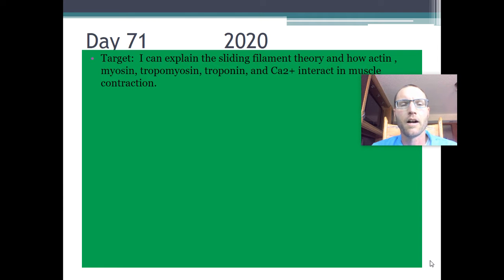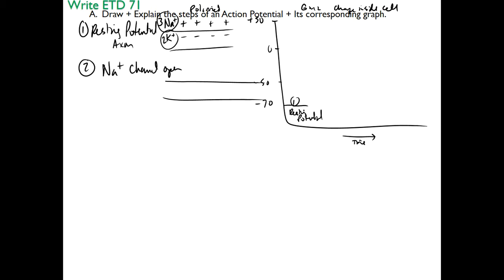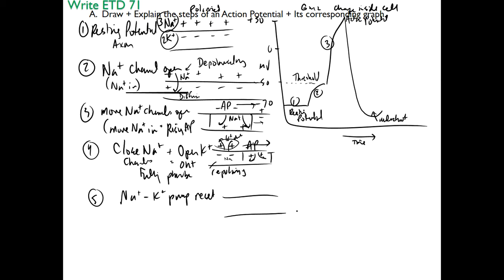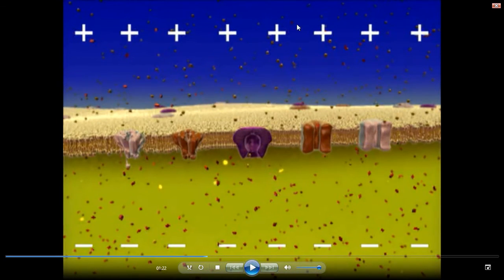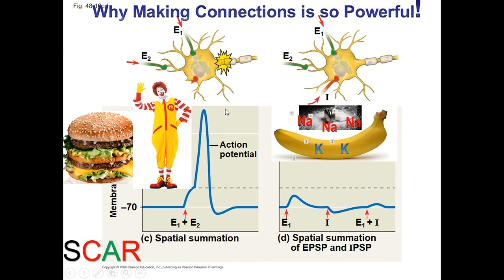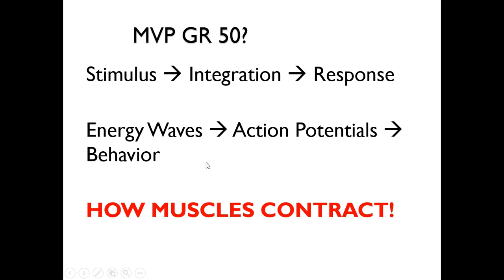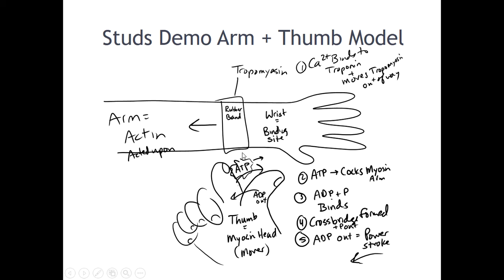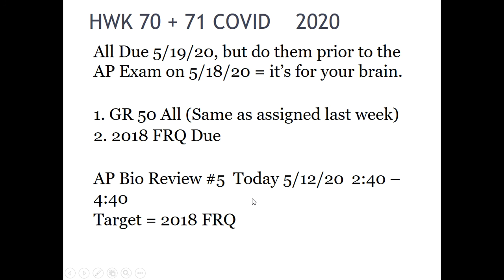Nerves + Muscles ETD 71 Neil 20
Neil's Science Spiel AP Biology #71: Nerve Action Potentials + Muscle Contraction Neil 20